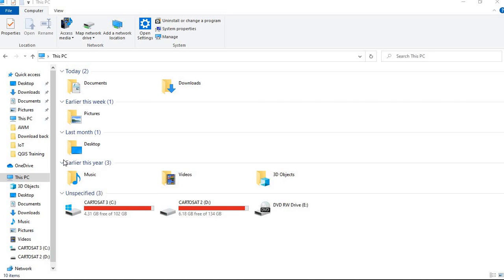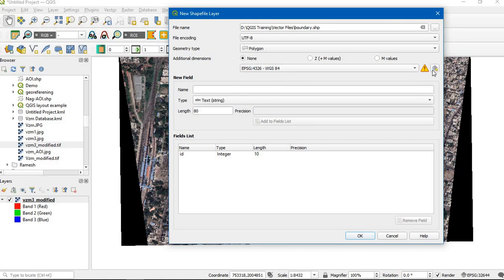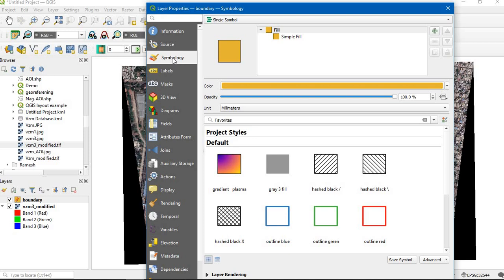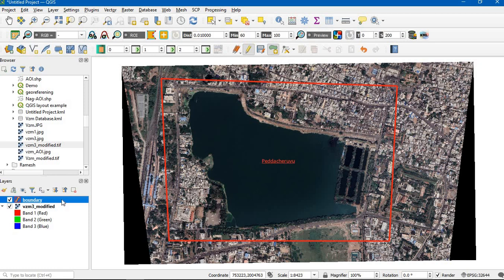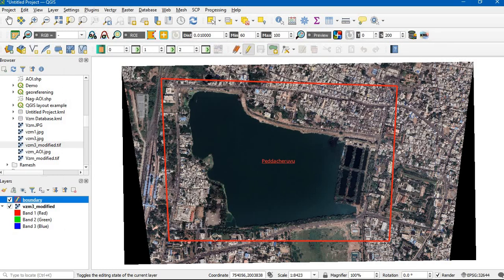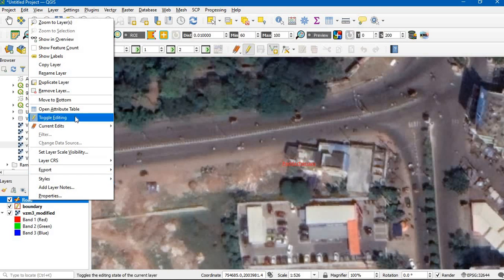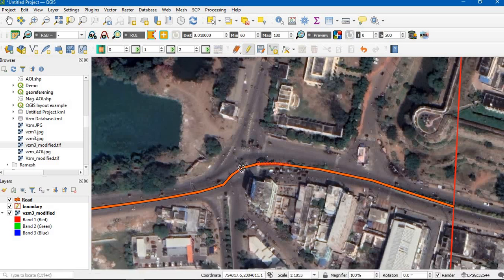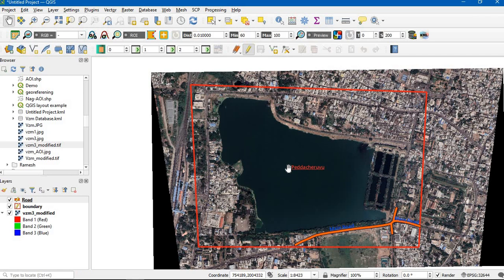Vector file creation using QGIS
Create new vector files using QGIS
vector files creation using QGIS